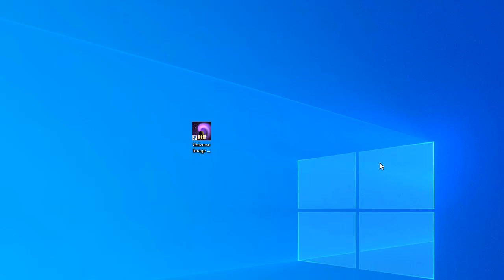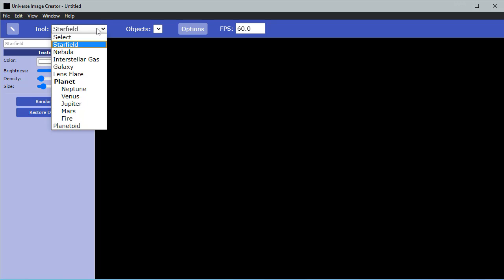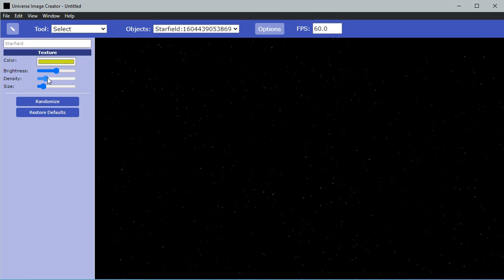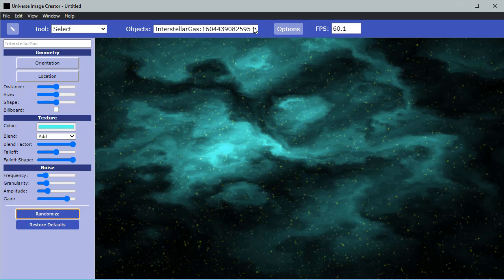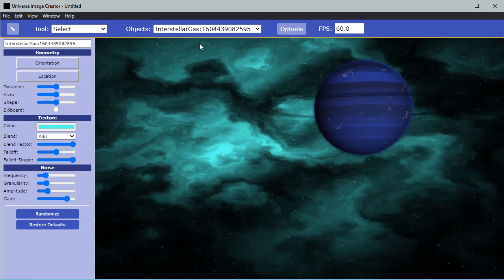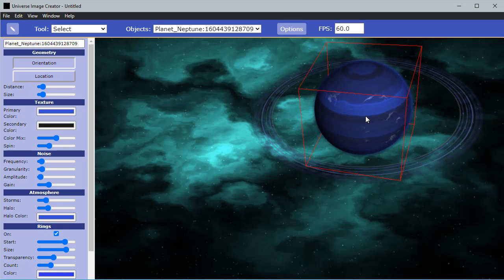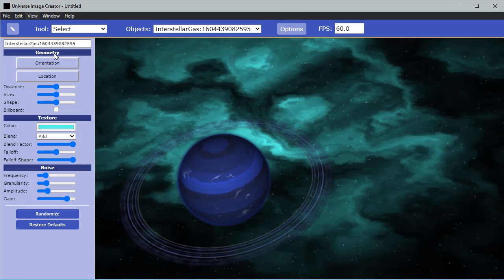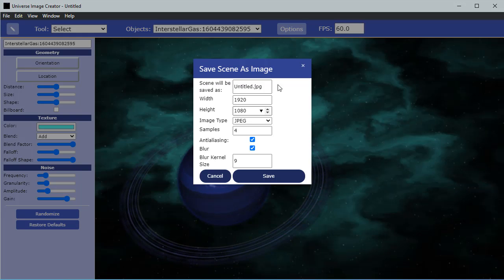How to Create Your Universe FAST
In this tutorial, you will learn the basics of how to create a universe FAST!  Follow these few instructions to give you an overview of how the software works.  Have Fun!